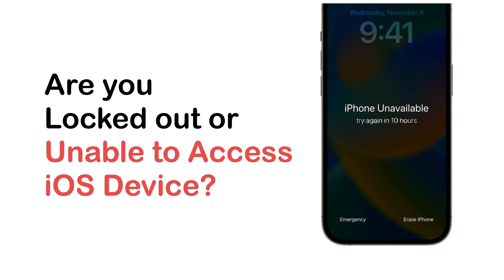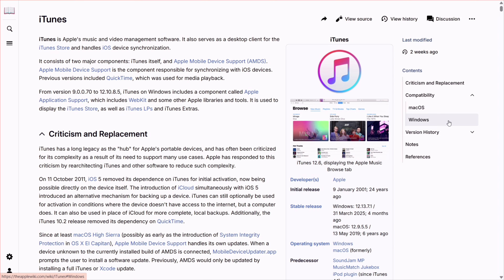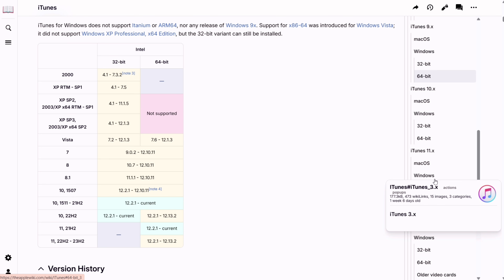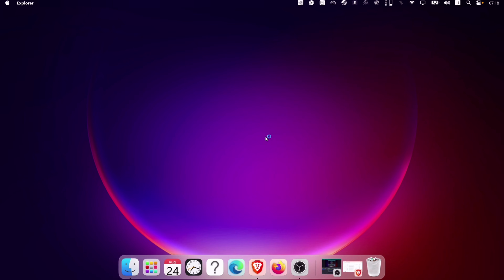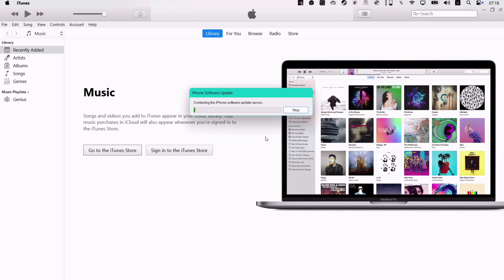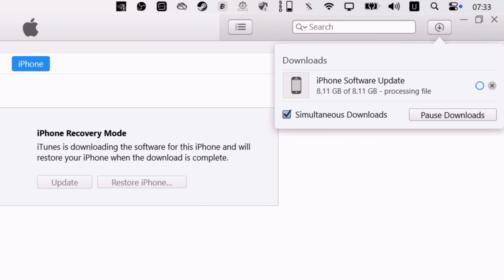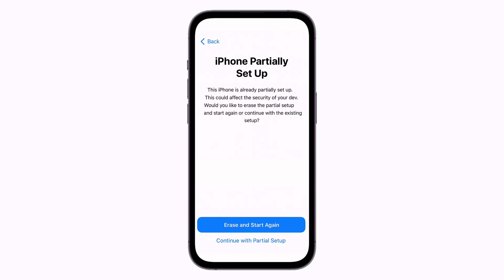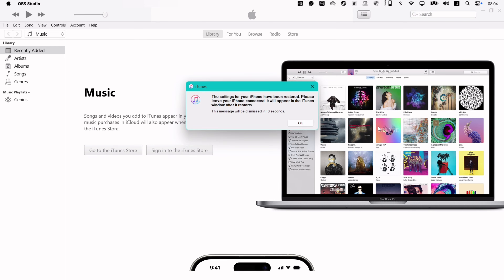FIX iPhone Unavailable Problem or Forgot Passcode Issues – FREE Solution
Solve iPhone unavailable error now! Restore & Unlock without passcode, fix iPhone lock screen, reset forgot passcode, and recover iPhone safely using Free Method.

iPhone Unavailable? or Forgot Passcode? Don’t panic! Learn how to fix iPhone unavailable lock screen, unlock iPhone without passcode, and solve iPhone unavailable error fast! Whether your iPhone locked for 1 hour or forgot iPhone passcode, this video shows the ultimate iPhone unavailable problem fix. Unlock iPhone unavailable and reset iPhone forgot passcode with ease. Fix 100% iPhone Unavailable Problem or Forgot Passcode Issues.

 💬 Lets Join Over My Social Handles 💬